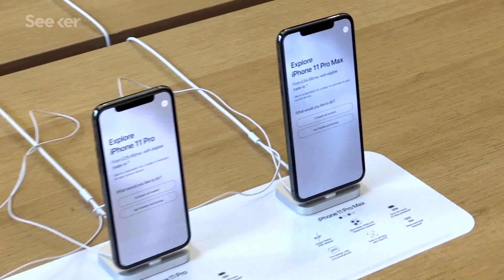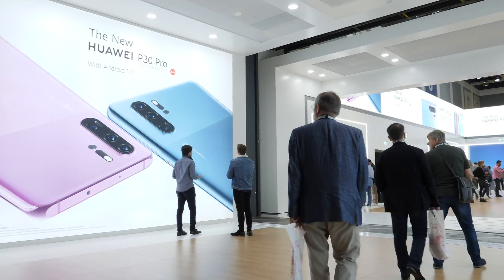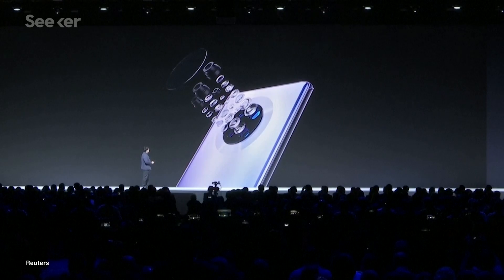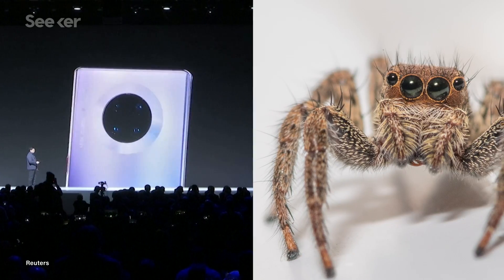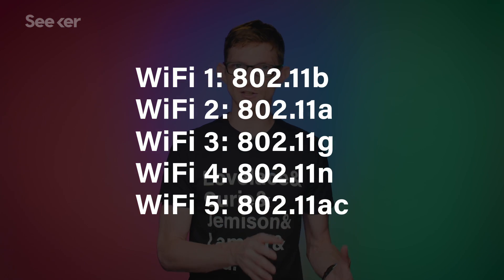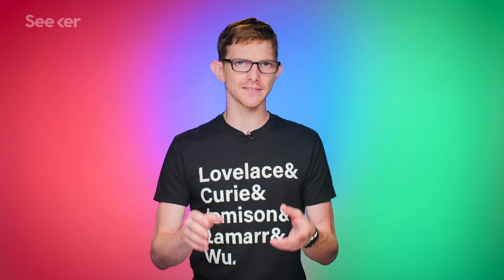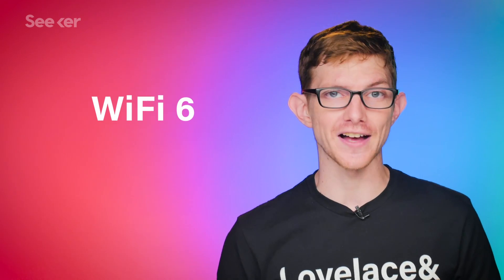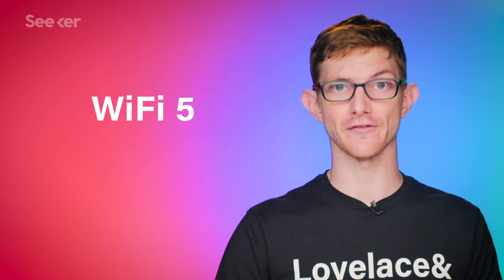WiFi 6 Just Launched and Here’s What It Means for Your Internet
New phones will soon support WiFi 6. Wait... what were the previous 5?

WiFi 6, the next generation of wireless technology, is just now arriving in phones, laptops, and network equipment.

So how is WiFi 6 better than its previous iterations…and what were the previous iterations?

We’ve actually been using one of the previous iterations of WiFi, which can trace its roots to 1997, but back in the day it wasn’t called WiFi 1, instead it was referred to as 802.11, a number code designated by the Institute of Electrical and Electronics Engineers, or IEEE.

Ever since, 802.11 has experienced several updates and changes and with each one, a different letter was tacked onto the end (802.11 a, 802.11 b, 802.11 g, you get the point), however to make things a little simpler for consumers the latest standard of 802.11 will be referred to as WiFi 6 while all others will be retroactively renamed to follow suit, for example 802.11ac will be called WiFi 5.

Back to WiFi 6, though.

WiFi 6 is promising faster speeds, an advanced ability to deliver internet to multiple devices to ease congestion, and more.

Find out more about what this new generation of wireless tech has to offer, and what the future of WiFi holds on this episode of Elements.

Wi-Fi 6 Will Be Here Soon. What Is It?
"And while Wi-Fi 6 is designed to improve the performance of Wi-Fi networks on the whole, on your own device you might experience up to four times the capacity and four times the data throughput (the amount of data moved from one point to another) that you would with older wireless network standards."

"Mr. Hayes chaired the IEEE standards workgroup that defined the IEEE 802.11 set of wireless networking standards, better known as Wi-Fi."

Wi-Fi 6: Better, faster internet is coming -- here's what you need to know
"Wi-Fi 6, or 802.11ax if you want to be technical about it, is the newest version of the 802.11 standard for wireless network transmissions that people commonly call Wi-Fi. It's a backwards-compatible upgrade over the previous version of the Wi-Fi standard, which is called 802.11ac."